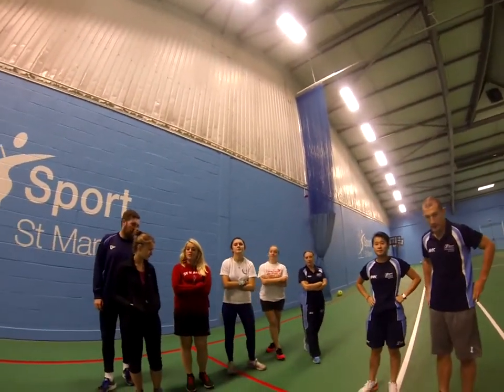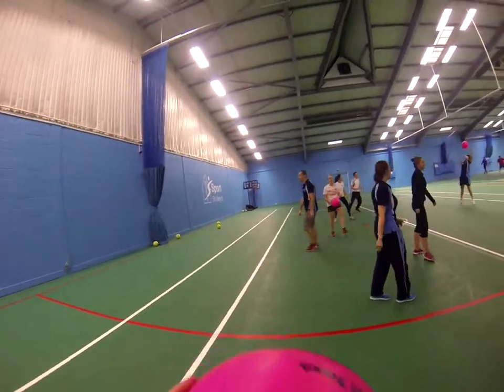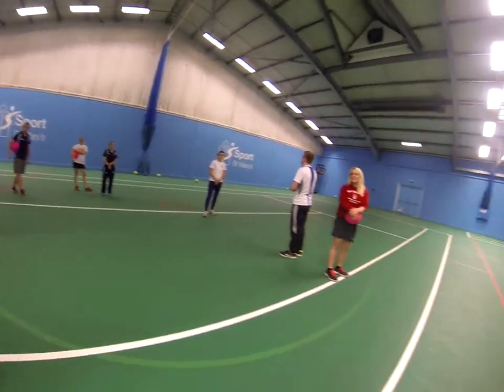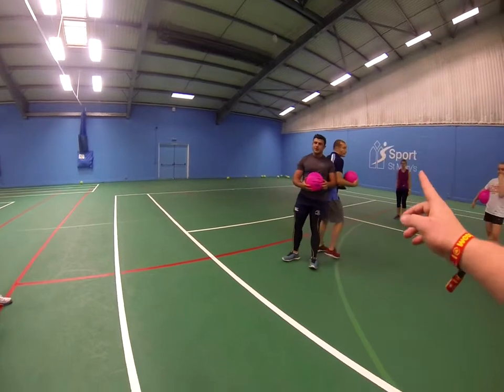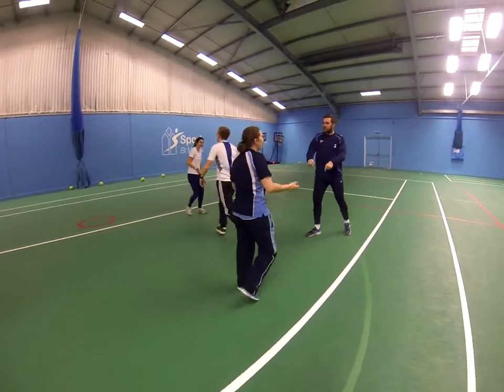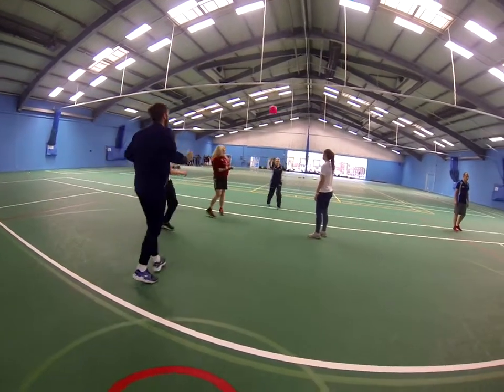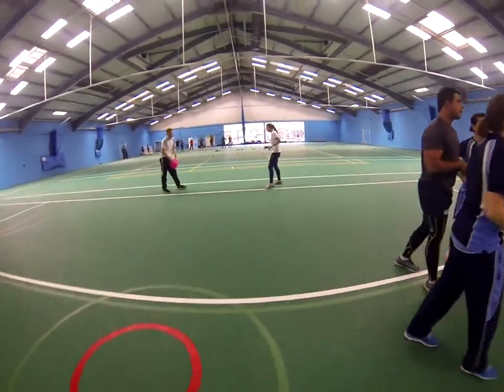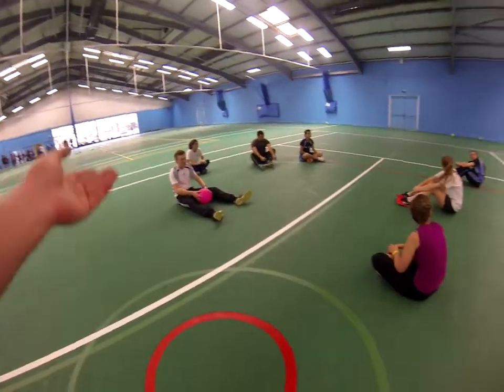Volleyball Micro teaching Lesson